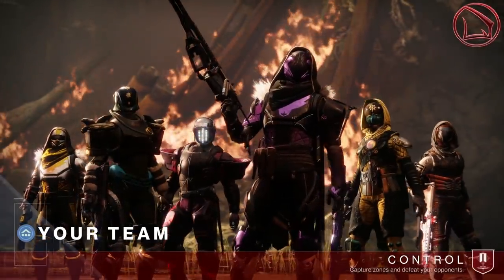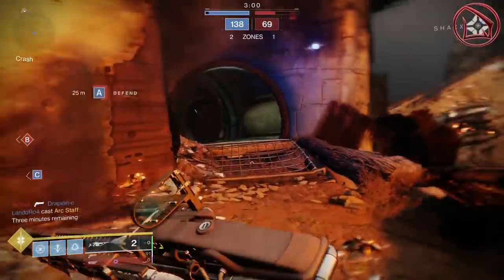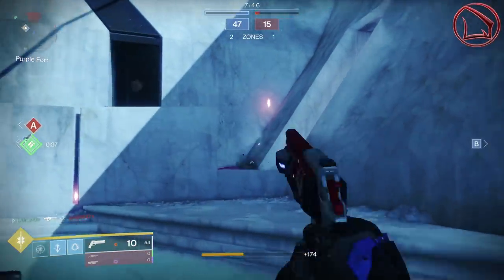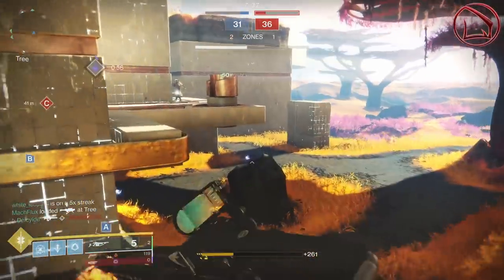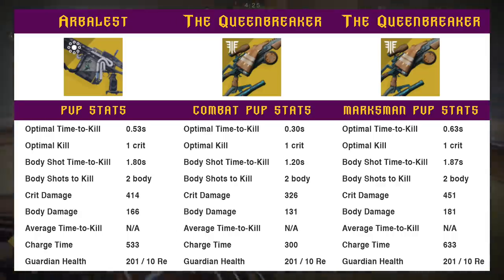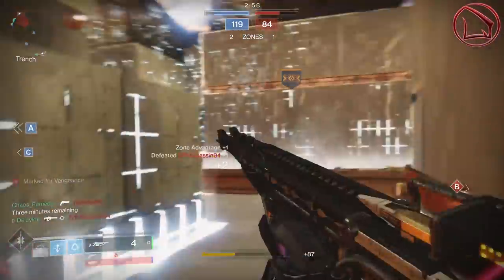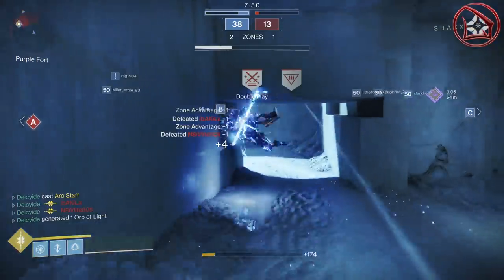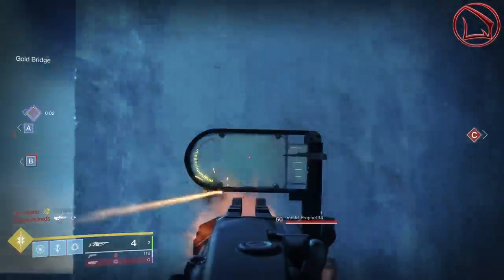Destiny 2: Arbalest How To Get / Use Review – Queenbreaker Exotic Comparison PvP Gameplay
A destiny 2 arbalest how to get / use review with a queenbreaker exotic comparison pvp gameplay.  This destiny 2 how to get arbalest review of the new destiny 2 exotic linear fusion rifle shows its versatility by being a kinetic weapon.  If looking for a destiny 2 arbalest review with a destiny 2 arbalest queenbreaker comparison, you are in the right place! If you enjoyed the content, comeback for more weekly Destiny 2 videos!!!

The destiny 2 arbalest exotic linear fusion rifle review with a destiny 2 queenbreaker arbalest comparison is to demonstrate that this destiny 2 arbalest pvp gameplay is among the most unique of all the exotic weapons in destiny 2 history and give an side by side comparison of how it stacks up against the destiny 2 queenbreaker exotic linear fusion rifle.  Looking back throughout all destiny’s history, the destiny 2 arbalest linear fusion rifle is the first exotic fusion rifle ever to reach the kinetic slot and it’s quite interesting.  I am happy to say that the destiny 2 jokers wild arbalest exotic linear fusion rifle is a marvelous exotic and definitely deserves its exotic status for pvp and pve!  However, you have to know the destiny 2 arbalest how to use or destiny 2 how to use arbalest tips and this review has you covered. The destiny 2 arbalest drop rate isn’t really a factor as its only a small grind to get the weapon, but rest assured that with its unique and intrinsic perks, the grind will certainly be worth it and this destiny 2 queenbreaker review comparison proves it.  Let me know what you think of this destiny 2 arbalest exotic gameplay or arbalest destiny 2 review and as always Deislayers, great gaming, till next time!

► Video Timestamps:
• Arbalest PvP Stats     @ 3:12
• Arbalest / Queenbreaker Comparison  @ 5:30
• Arbalest Perk Synergy Example   @ 7:08
• Arbalest Base Stats & Perks   @ 9:40
• Why So Much Flinch?    @ 11:14
• #1 Tip On How To Use    @ 12:03
• Arbalest / Queenbreaker Base Comp  @ 13:15

► Music
• Title:  Konnichiwa
• Artist:  Ascence

• Title:  Rules
• Artist:  Ascence